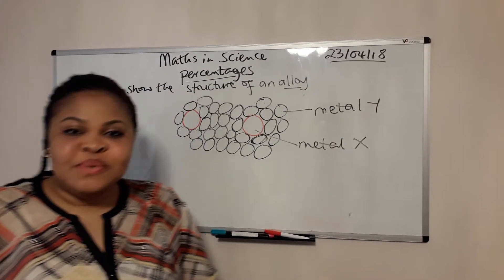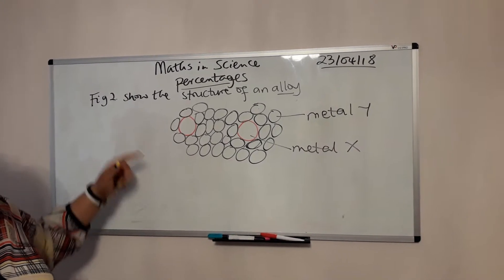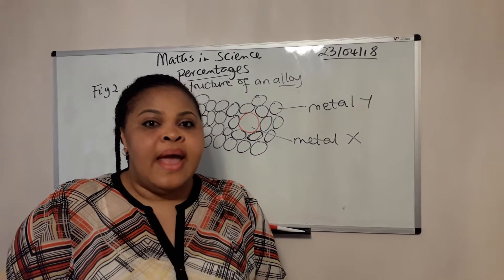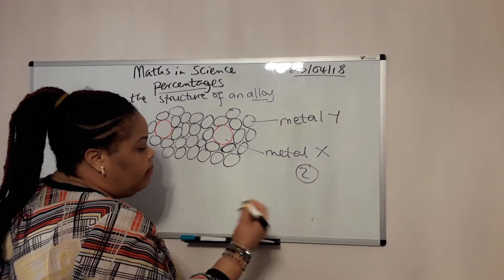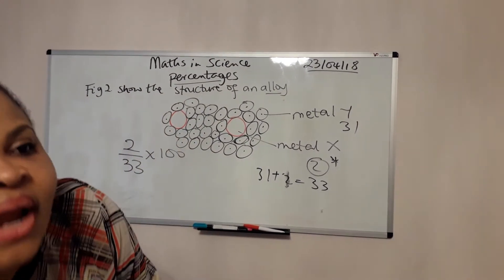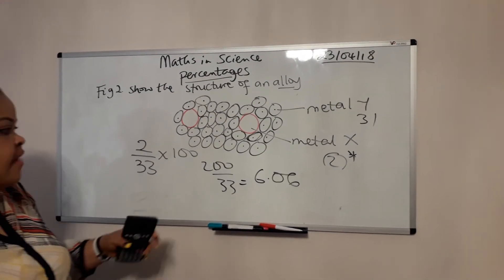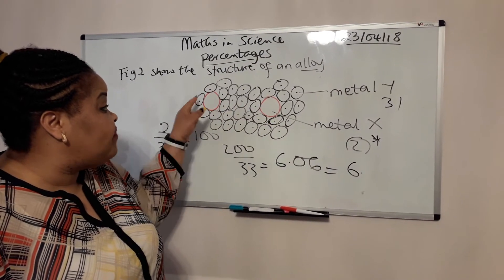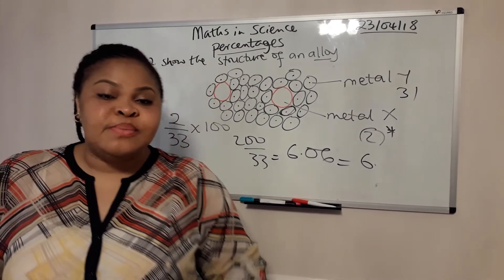Percentages of Metals in an Alloy | GCSE 2018 Chemistry C 1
Here is another calculation question in science. This one is an AQA Chemistry Paper1, an Assessment paper released by AQA exam board.
How to calculate the percentage of a metal atom in an alloy. The structure of alloys.
Last minute revision of GCSE Chemistry